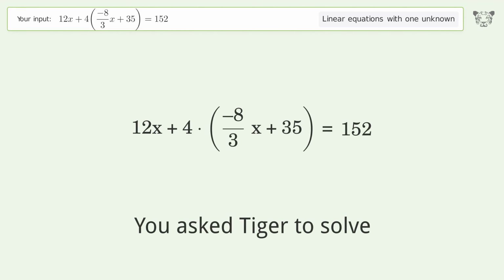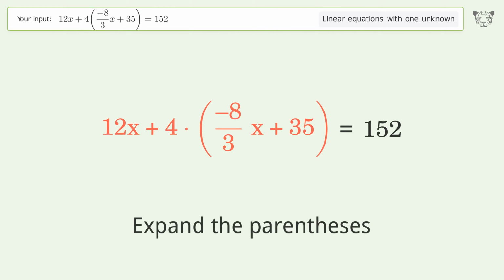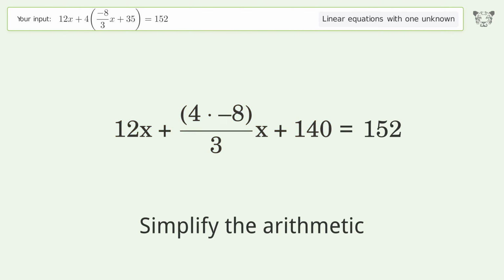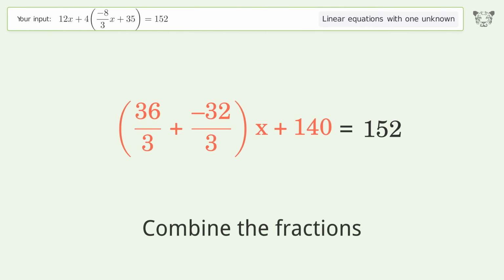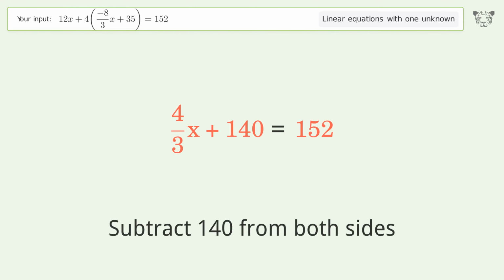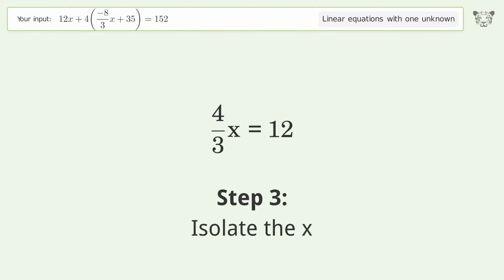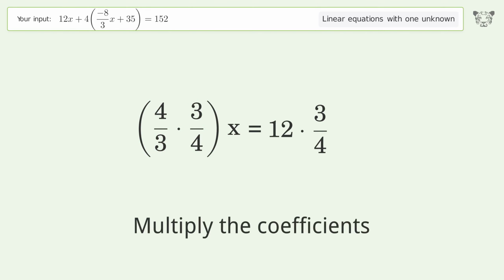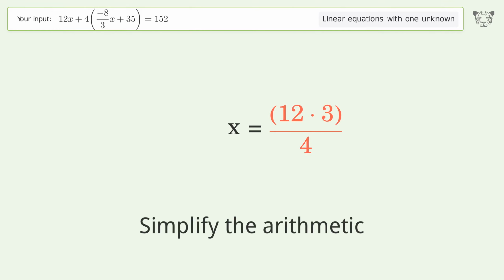Linear equation with one unknown: Solve 12x+4((-8)/3x+35)=152 step-by-step solution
for a step-by-step and more tips and tricks for dealing with linear equations with one unknown.